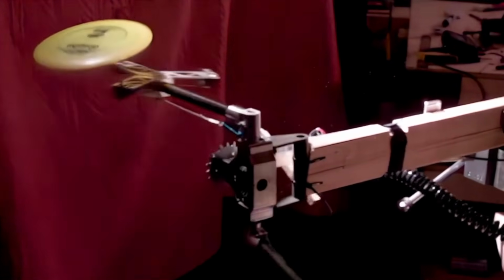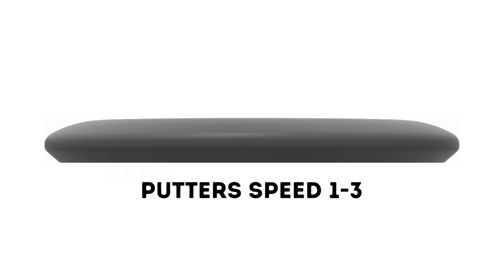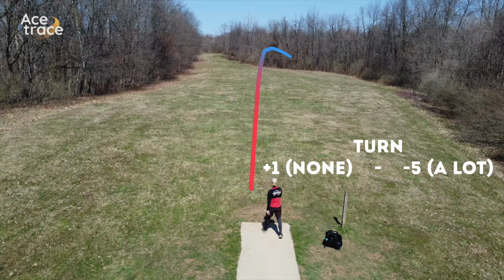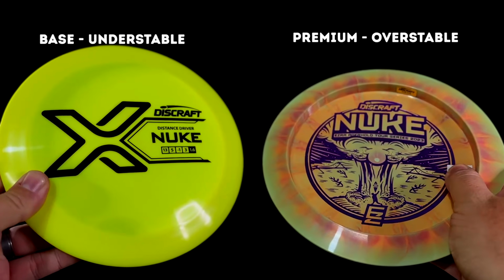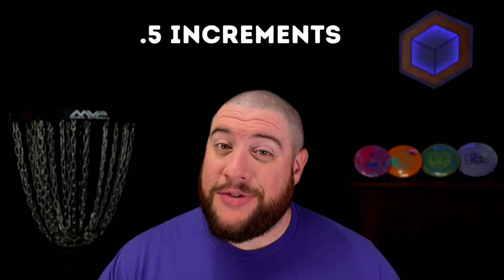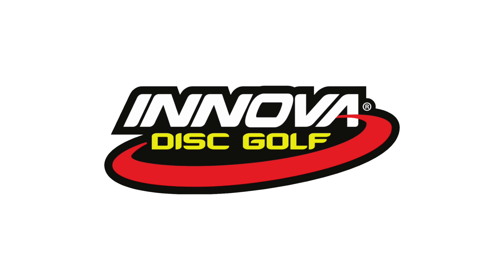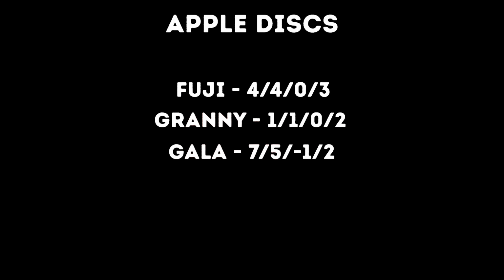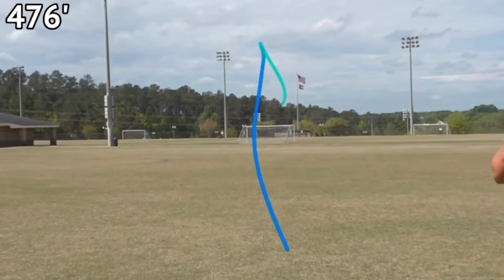You're using flight numbers wrong.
Winner will be drawn on Tuesday, May 2nd!

We explore the origins of flight numbers, how different manufacturers use them and when they matter and when they don't!

We're a disc golf retailer from Ohio specializing in Mystery Boxes.